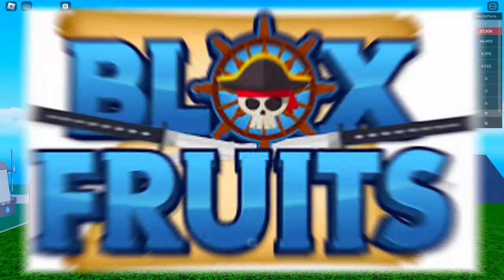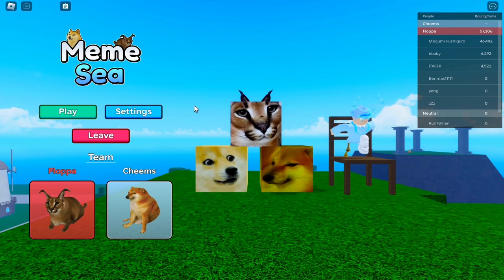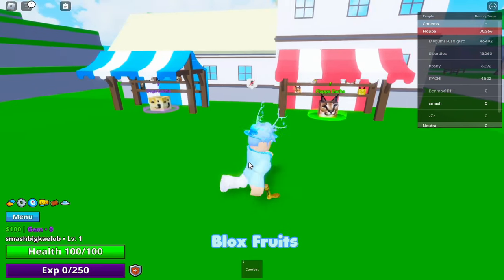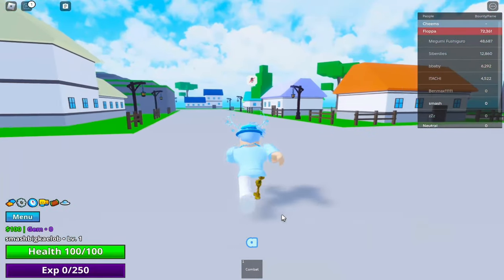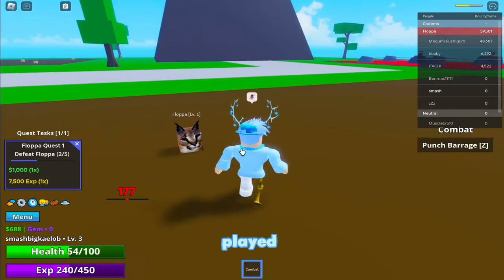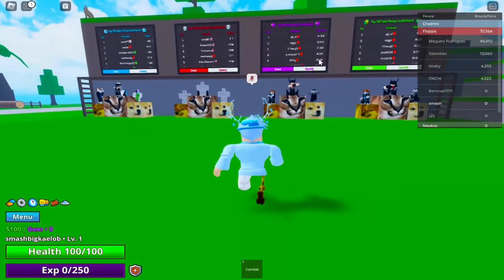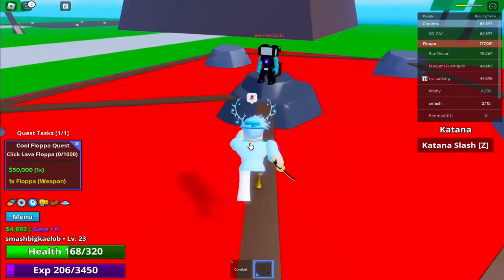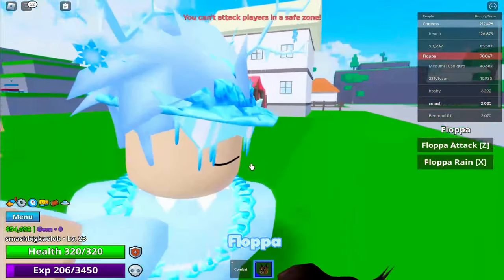I Played a Roblox Blox Fruits CLONE... (Meme Sea)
In today's video, I'm going to be playing a Roblox Blox Fruits Clone named Meme Seas. Meme Seas bascially has the same leveling system and grind as Roblox Blox Fruits. I will find out to see if this Blox Fruits clone is good or not.